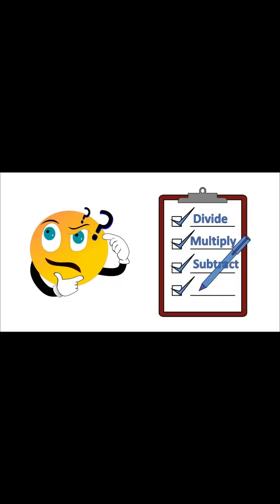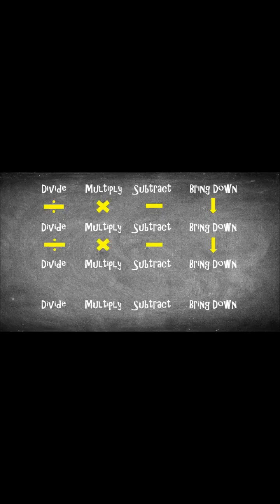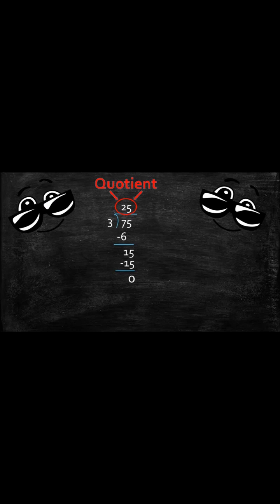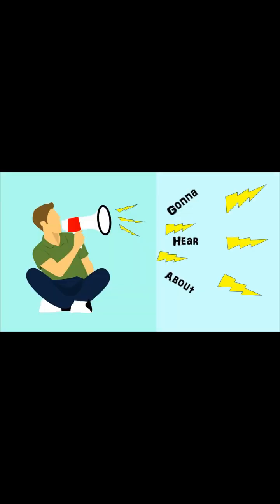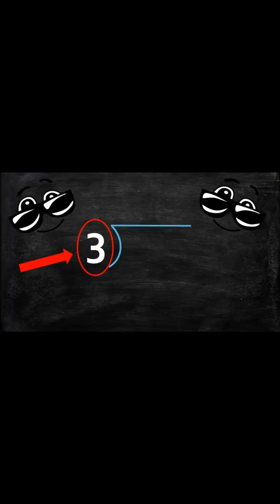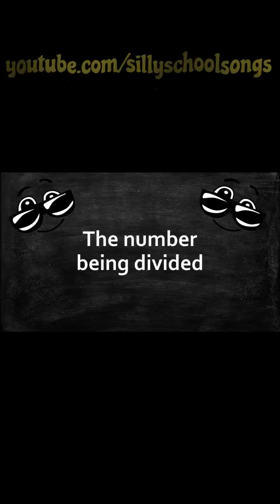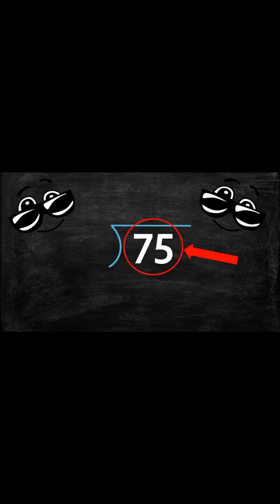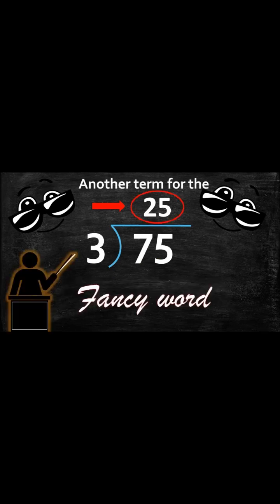Long Division Song 🎶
This is probably my favorite song on our channel. We turned an actual long division problem into a song but to hear that part you have to go to the channel. Tell us what you think about it!

We are Silly School Songs! Created in Fayetteville, GA and now residing in small town North Carolina still making fun, engaging, effective music for Preschool, Elementary and in some cases Middle and Highschool learning and enjoyment. We specialize in writing as well as music and video production. We are public schooled parents who homeschooled their children and appreciate both! With Silly School Songs, what you will get that you won't get with any other channel is 100% original songs, original beats, home produced videos, made by a teachermom, an 80s raised musical Dad, and two student/learner kids. We are creating and learning in real time! Our songs are created and used within the classroom...GUARANTEED!